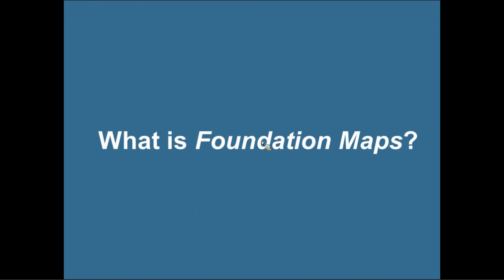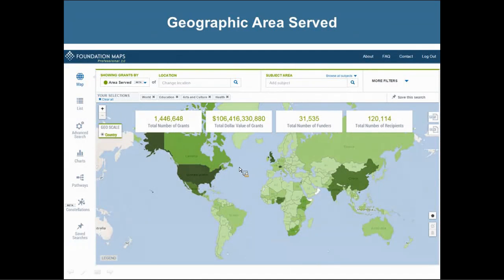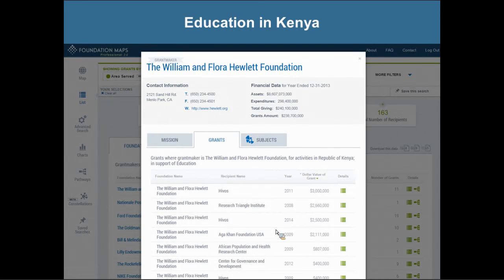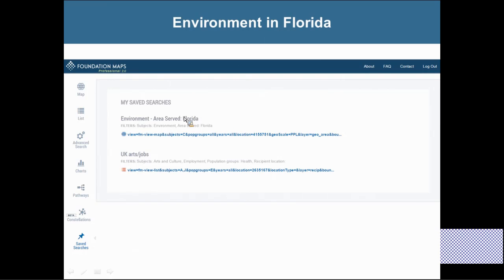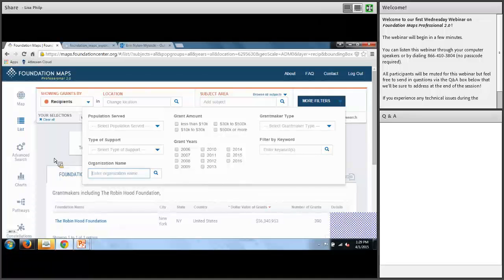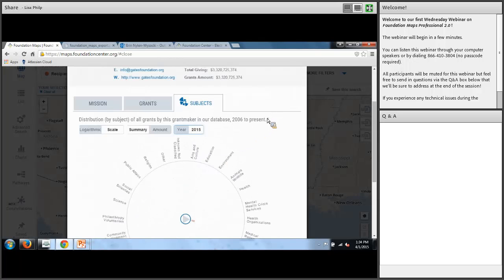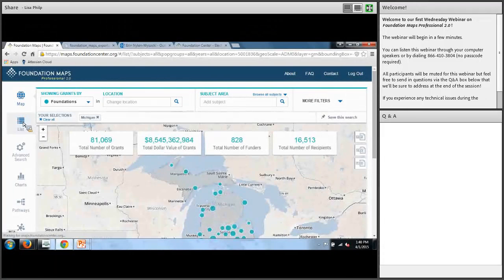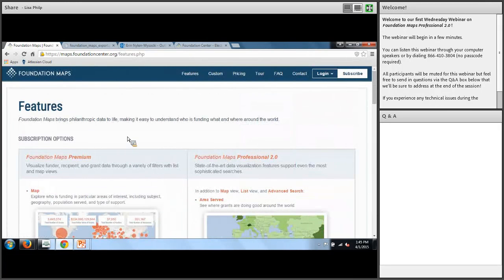Introducing Foundation Maps Professional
How can you use data to make better informed decisions, tell inspiring stories, and map your network to discover new points of connection? Come find out how philanthropic professionals can use Foundation Maps Professional's new state-of-the-art data visualization features including Area Served and Constellations to find answers to these questions.